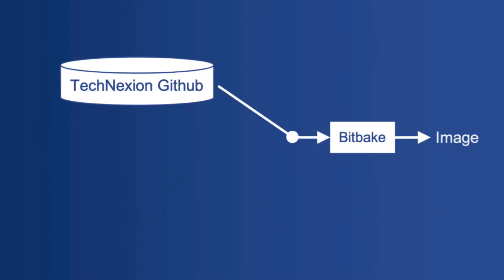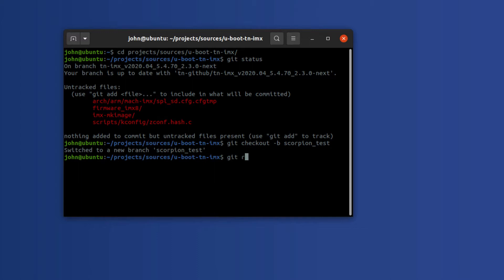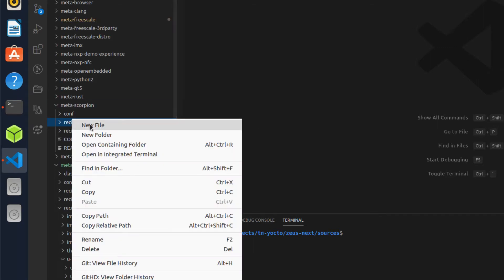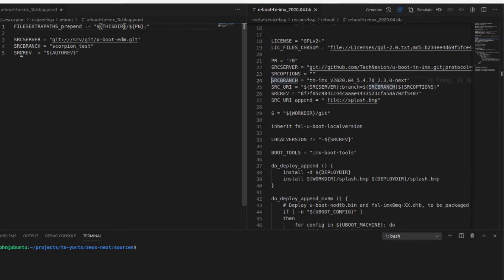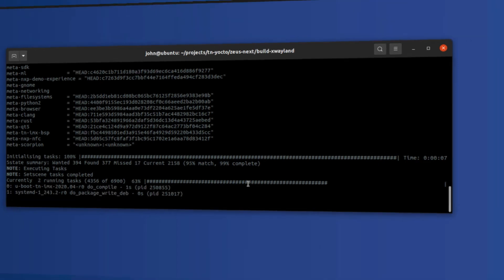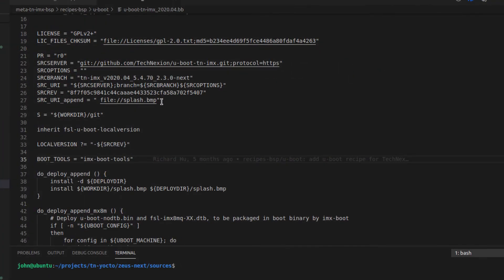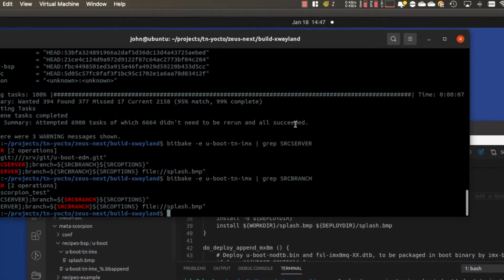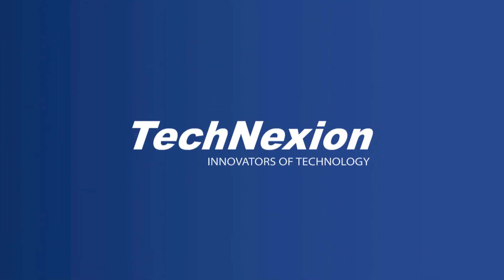Yocto Project Customization 101: Episode 2 (Customizing the bootloader)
In episode 2 of 5, we dive into customizing the bootloader, including building from custom source. As a bonus, we also show you how to use a custom splash screen image, and integrate that into your metadata, so that your bootloader displays your custom splash screen image.